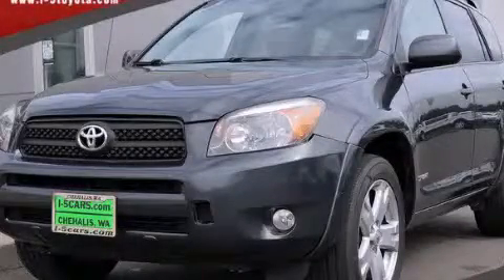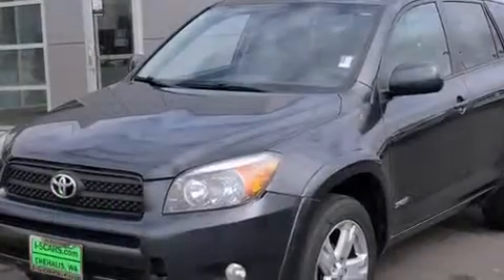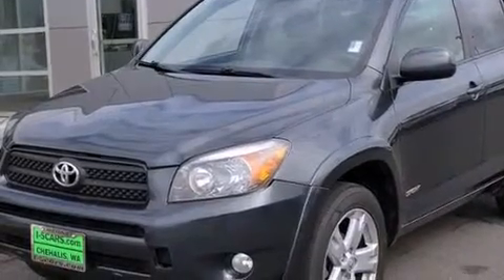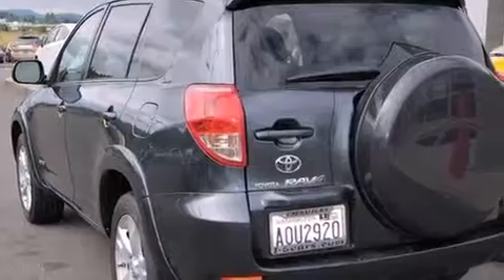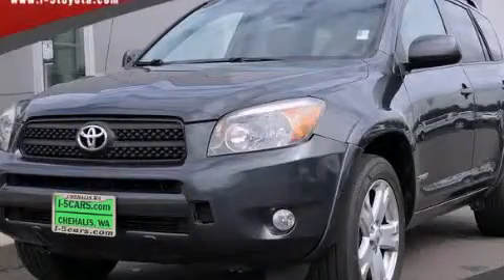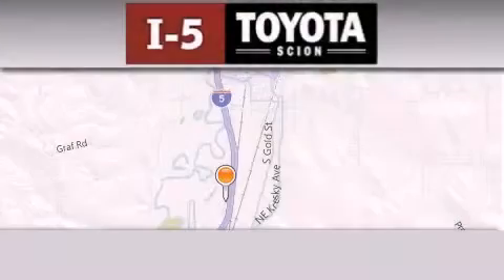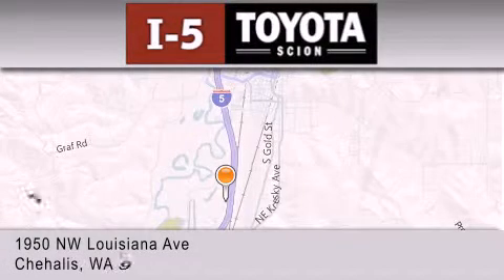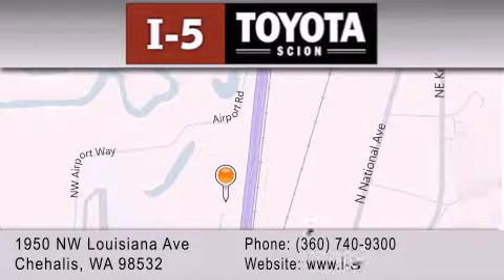2006 Toyota RAV4 Chehalis WA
We've been honored to serve the Chehalis WA area , we promise that your experience at our dealership will exceed your expectations ! Year : 2006 Make : Toyota Model : RAV4 Engine : 2.4L 4Cyl Trans . : 4 Spd Automatic Miles : 94,489 I-5 Toyota NW Louisiana Ave Chehalis , WA 98532 I-5 Toyota has proudly served the Chehalis , Washington area for many years - helping many customers find the exact new or used vehicle they were looking for . If you're a looking for selection , we have acres of Toyota and a wide range of pre-owned vehicles that have helped us become one of the most popular dealers in the Chehalis and Tacoma WA regions . We also aim to make all our customers completely satisfied with their vehicle purchase , and hope they'll return to I-5 Toyota for all of their future vehicle purchases . Everyone at I-5 Toyota is eager to assist new and returning customers . Our service , our prices , and our dedication to our customers have helped us become one of the largest and most successful Toyota dealers in all of Washington . Whether you're looking for a new or used Toyota car , truck or SUV , the I-5 Toyota staff is eager to help you find the exact vehicle that suits your needs and taste . There are plenty of Toyota dealers to choose from , but few can match the selection and service that I-5 Toyota can provide to car shoppers in Chehalis , Tacoma , Centralia , Longview , Kelso , and Olympia . Preowned 2006 Toyota RAV4 Chehalis WA